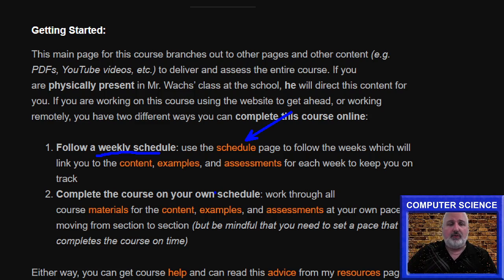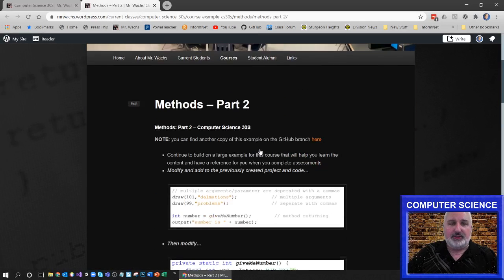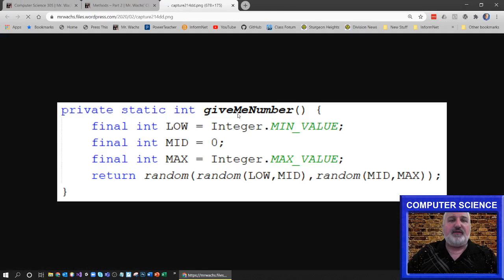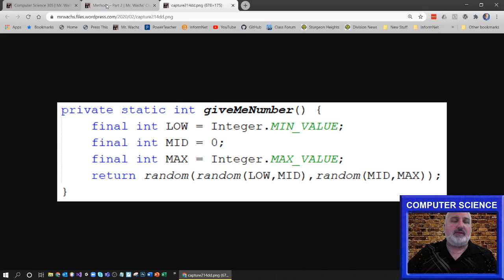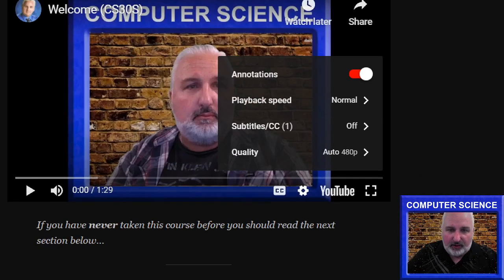Getting Started (CS30S)